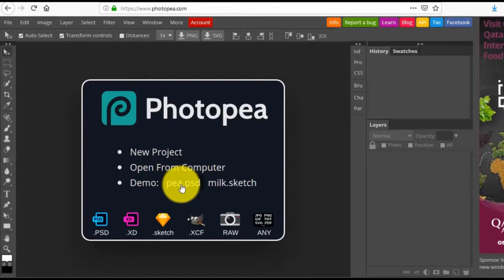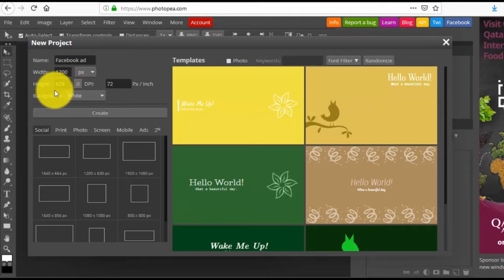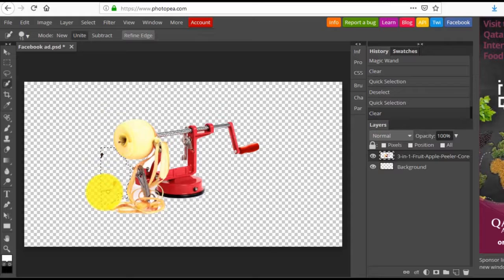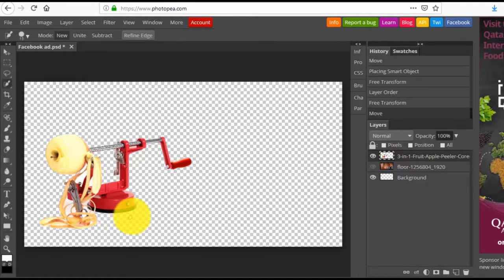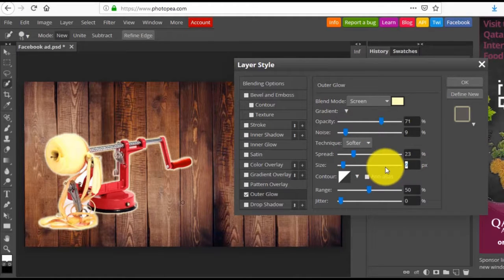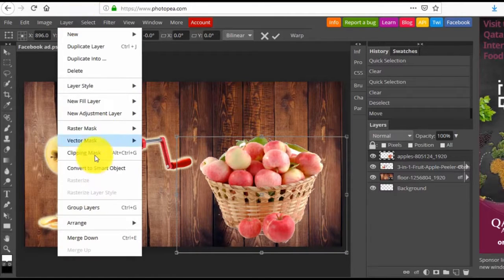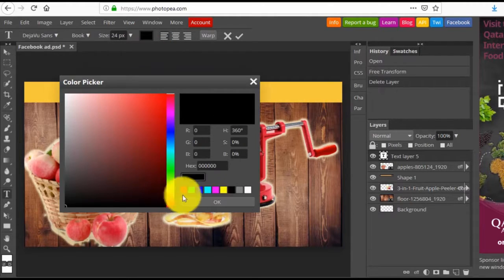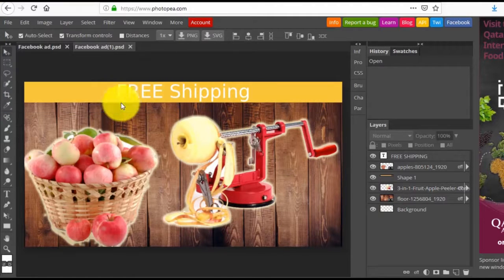#6 Facebook Ads for E commerce The Ultimate MasterClass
The Ultimate Guide to master Facebook Marketing for eCommerce, Learn the best Facebook Ads tactics to succeed

- How Facebook works and what do you need to do to create successful ads.

- How to create stunning photos for your products for FREE and avoid the awful photos of Ali-express that everybody else uses.

- How to create an attractive thumbnail for your videos.- How to enhance your copywriting and write better ads text that will seduce facebook users and make them read your ad carefully.

- The things you need to be aware of to not get banned from facebook

- What is a facebook pixel and why it is important for your business and how to install it on your website.

- Which conversion event to choose for your pixel.

- The secret that nobody shows you elsewhere to succeed in Facebook ads.

- How to choose your campaign objective, your daily budget and the devices you want the ad to show on

- How to choose well your target audience, and this will save you a lot of money, because you will not be paying money to facebook to show your ad to people that are not interested.

- How to do efficient retargeting campaigns with different layers and not just basic retargeting.

- How to create an ad with thousands of likes and comments and shares.

- How to read data, and which metrics you need to concentrate on.

- How to know if a product is a winner, when to kill and ad and when to scale it.

- How to scale well your campaigns both vertically and horizontally

- How to use effectively lookalike audiences.

This master class is the most complete course on this subject, if you master the strategies I will teach you here, you will definitely boost your ecommerce revenue and profit.and You'll be able starting of tonight to finally build successful campaigns that sells.

This course took litteraly more than 400 hours of dedicated work : you will not find in this course what you usually find in traditionnal courses where you usually see a guy in his room filming his screen and talking for hours repeating 10 times the same thing with a lot of UGHHGH AHHHH MMMM.

This course was structured and built to save your time and help you to the maximum.. all scripts were prepared in advance with real time examples...

Each minutes you loose by hesitating whether to take this master class or not, is a huge waste! Starting from the moment you landed here, your excuses of failing facebook ads are no more valid, because everything you need to know in order to succeed is only one click away from you!

Enroll in this course NOW , master facebook ads, and start taking your business to the next level.

see you in a couple of minutes

By the end of this MasterClass you master all facebook Marketing strategies you need to succeed in e-commerce
Fundamentals and advanced Facebook Marketing techniques you can use to start or boost your eCommerce business
Learn everything about Facebook Marketing, from designing the photos and videos and writing great ad text to mastering retargeting and lookalike audiences
A laptop or a PC and an internet connection!
Who this course is for:
Anyone who want to start or boost his own eCommerce shopify business using Facebook Marketing